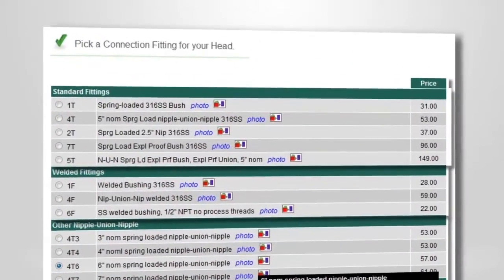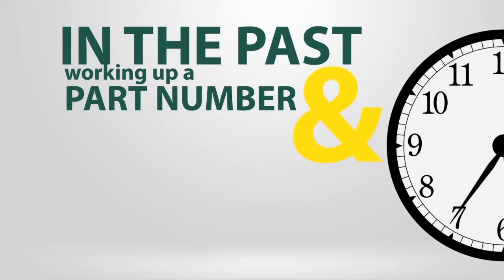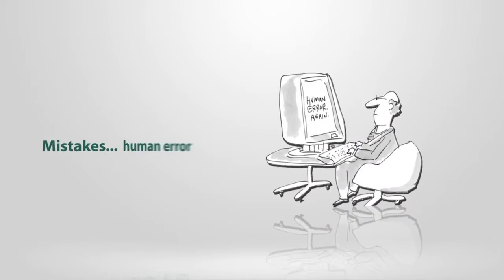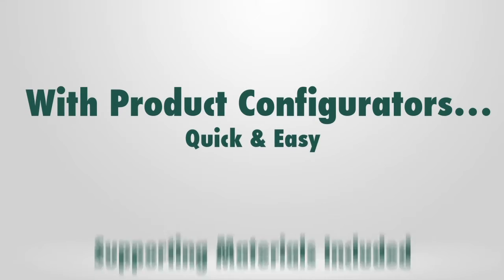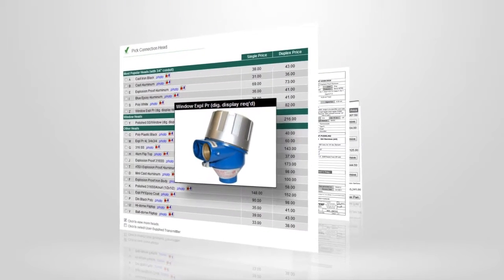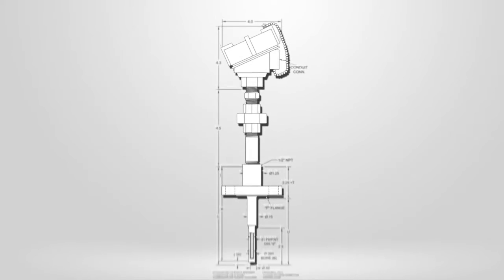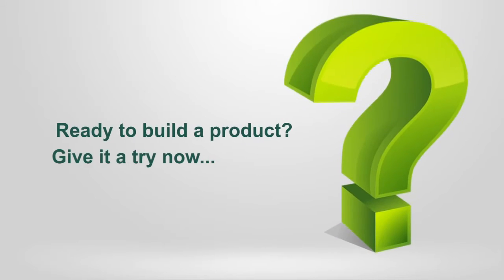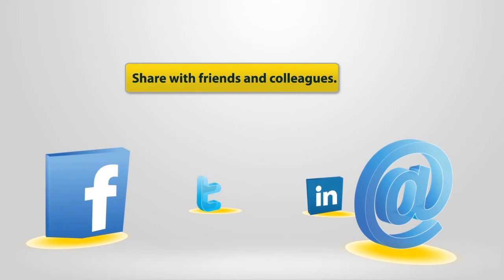Reo Temp ***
Video is the easiest possible way to explain what your business is all about. We create videos in every styles i.e. Motion Graphics, Spokes Person Commercial, Line Drawing, Stick Figure, Stock Vector, Cartoon, Common Craft, Kinetic Typography, Whiteboard and more.